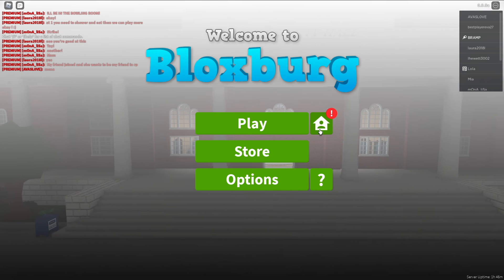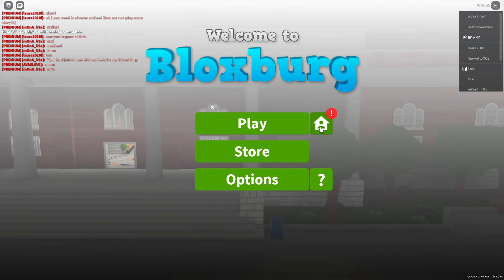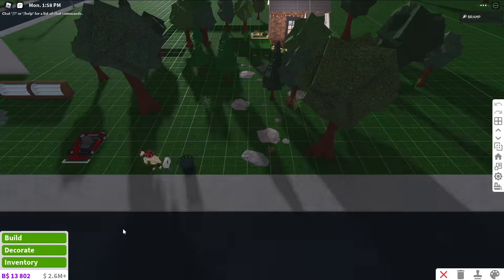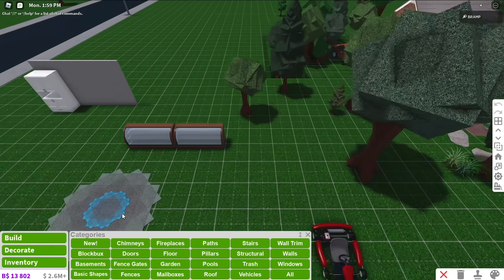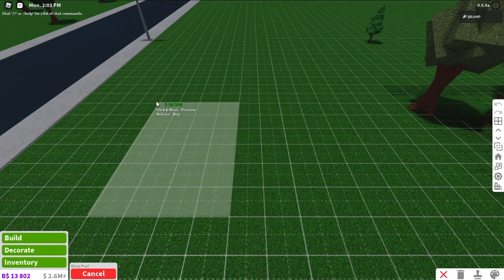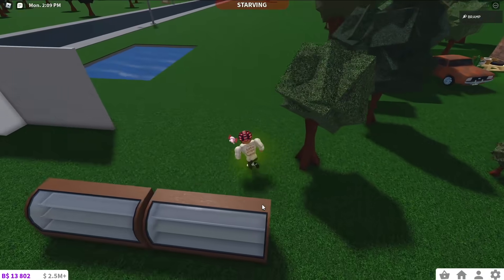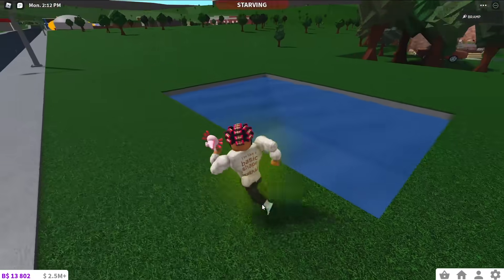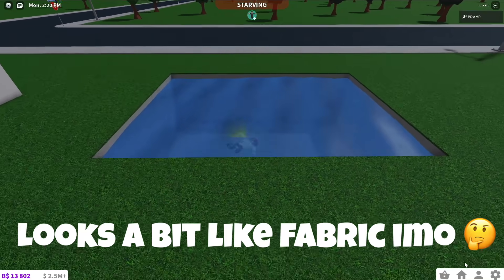Another HIDDEN BLOXBURG UPDATE: No More Plastic Water?! (0.9.9a)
It looks like we're getting a lot of small, hidden updates these days. How do you feel about this one? 😄

Roblox Group Using my Star Code gives me monitary benefits from Roblox.